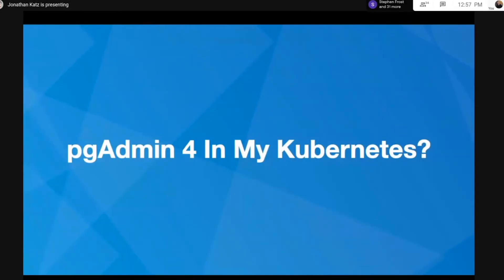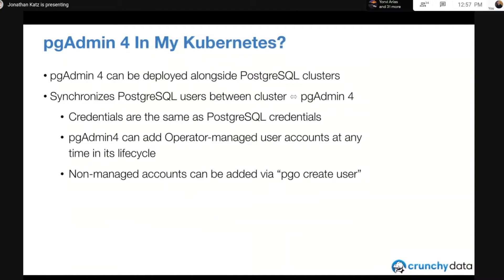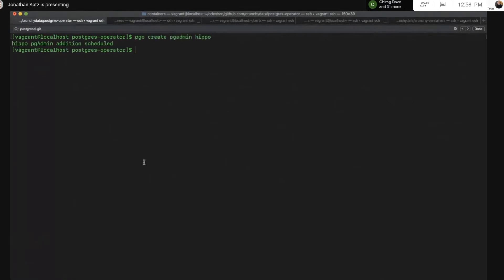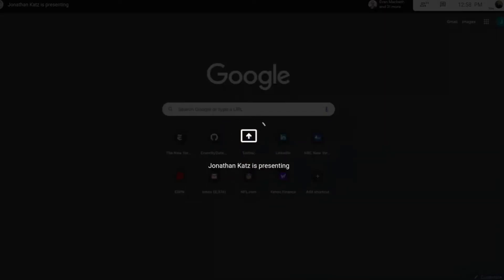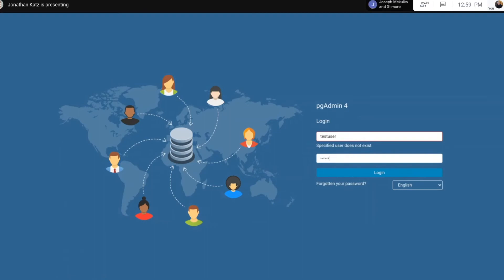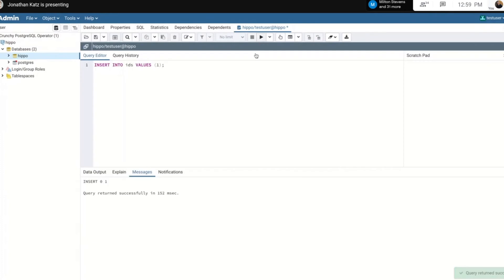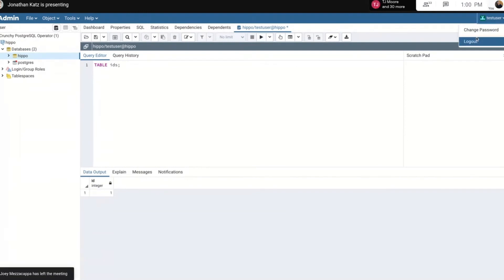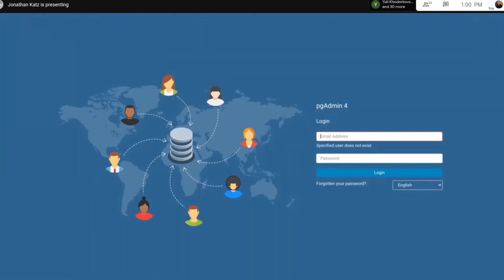PostgreSQL Operator 4.3 Feature Demo: pgAdmin4 in my Kubernetes?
pgAdmin 4 can be deployed alongside PostgreSQL clusters. Watch the live demo to learn more.